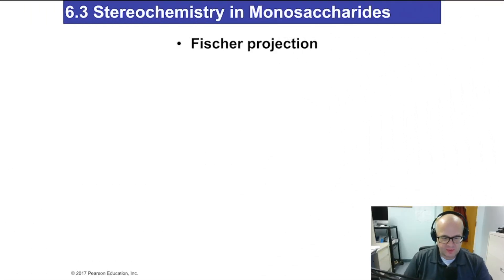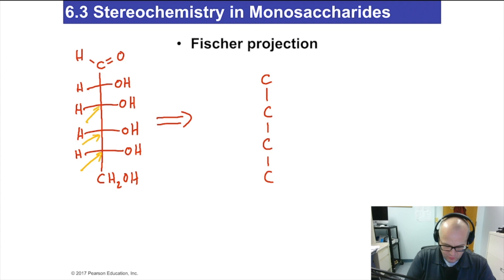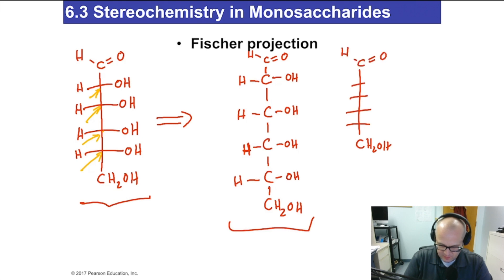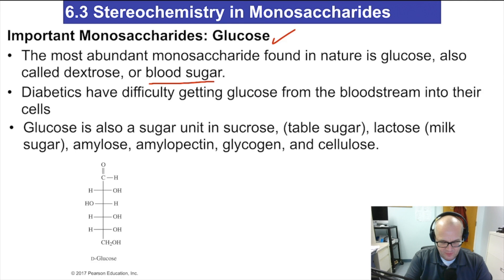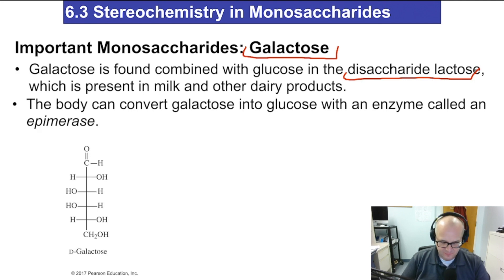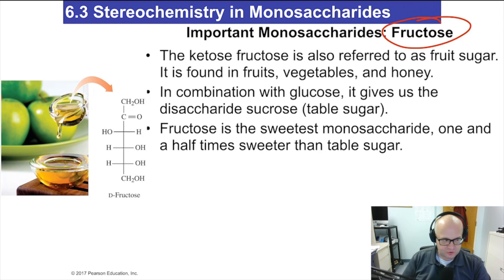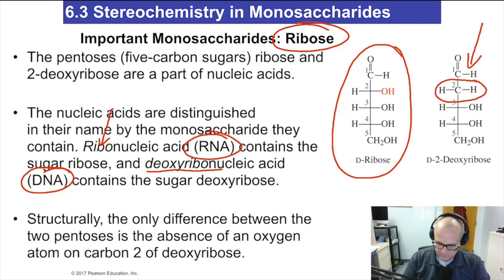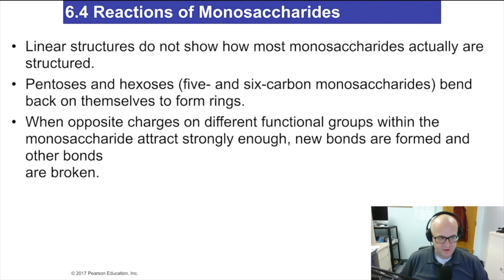Monosaccharides Chemistry Video Chemistry for Nurses Lecture Video (Lecture 25)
Twitter: all_in_dr_betts This video is about Chapter 6.3 CHM1032 Blended